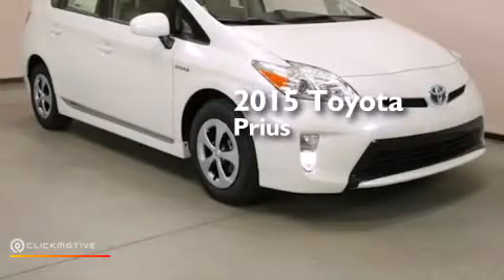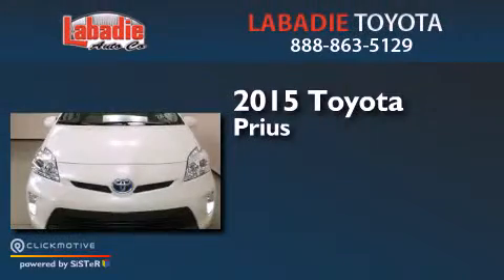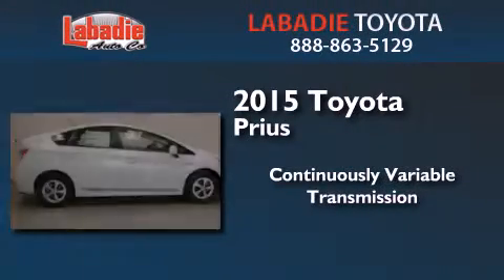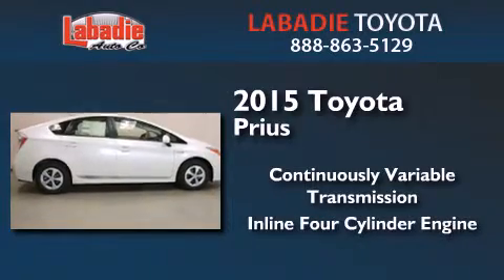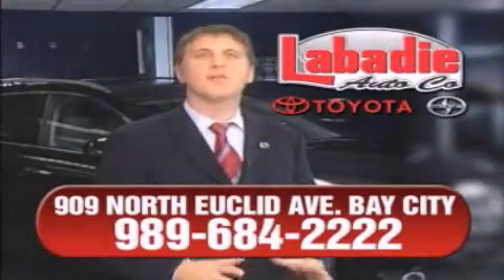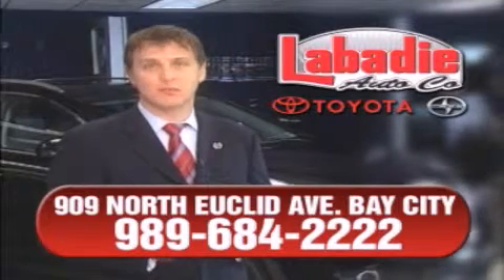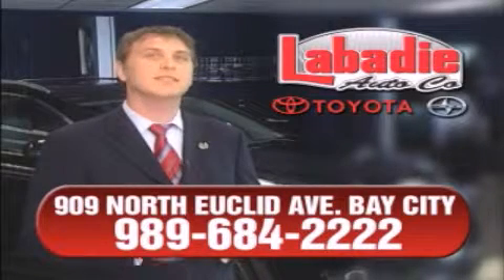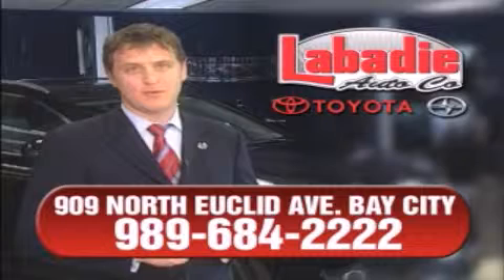2015 Toyota Prius Bay City MI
We've been honored to serve the Bay City MI area , we promise that your experience at our dealership will exceed your expectations ! Year : 2015 Make : Toyota Model : Prius Engine : 1.8L 4 cyls Hybrid Trans . : CVT (Continuously Variable) Exterior : Blizzard Pearl Miles : 1 Interior : Bisque w/Fabric Seat Trim Stock : T02378 Labadie Toyota N Euclid Avenue Bay City , MI 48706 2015 Toyota Prius Bay City MI